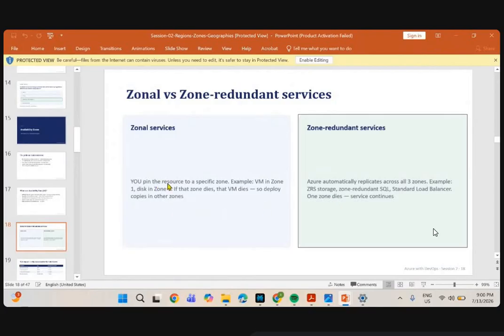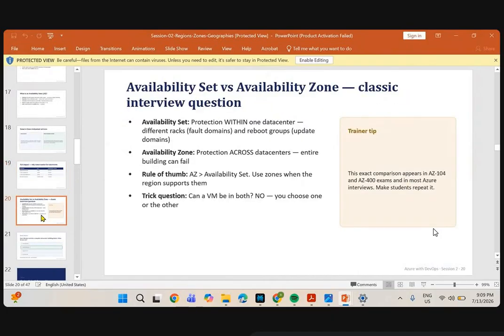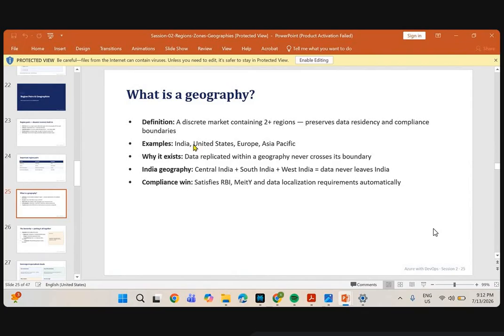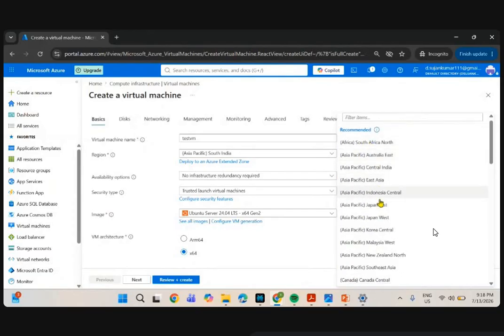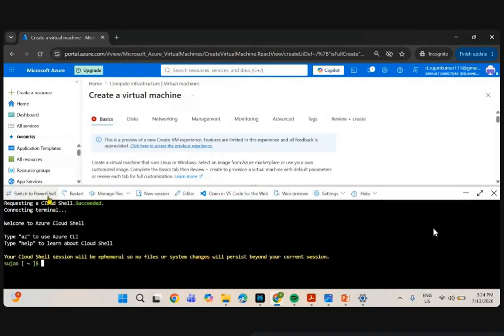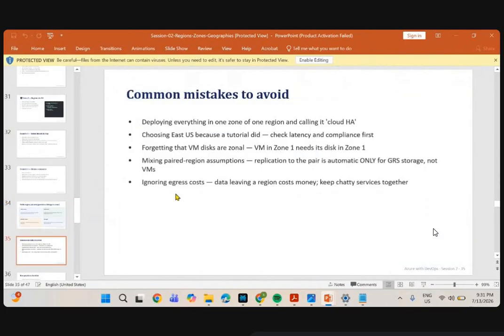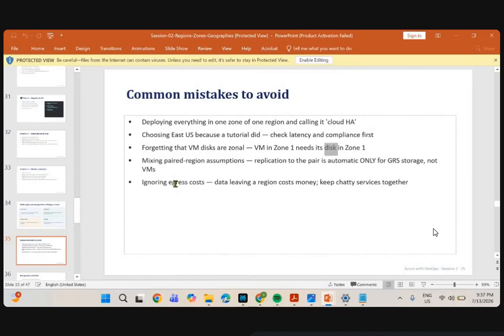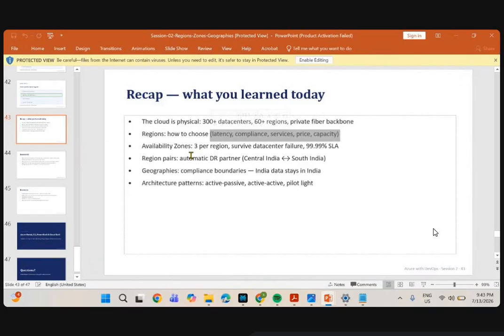Azure Devops By SuJan|ZONES vs Multi Zone vs Region DAY-2|BATCH-27|SD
# 🚀 Azure DevOps Day-2 | Availability Zones vs Multi Zone vs Region | Batch-27 | By SuJan | SiliconDawn IT Solutions

Welcome to **Azure DevOps Day-2** training by **SuJan** from **SiliconDawn IT Solutions**.

In this session, you'll learn one of the most important Azure Cloud concepts every Azure Administrator, Azure DevOps Engineer, and Cloud Engineer must understand:

✅ Availability Zones
✅ Multi-Zone Architecture
✅ Azure Regions
✅ High Availability (HA)
✅ Disaster Recovery (DR)
✅ Azure Global Infrastructure
✅ Azure Cloud Fundamentals

## 📚 Topics Covered

* Azure Regions
* Availability Zones
* Zone-Redundant Services
* Multi-Zone Deployment
* Region Pair Concepts
* High Availability vs Disaster Recovery
* Azure Best Practices
* Real-Time Interview Questions
* Practical Examples with Diagrams

🎯 Perfect for:

* Azure Beginners
* Azure Administrators
* Azure DevOps Engineers
* Cloud Engineers
* System Administrators
* Linux Administrators
* AWS Professionals Moving to Azure
* Freshers & Experienced IT Professionals

👨‍🏫 Trainer:
SuJan

🏢 Training by:
SiliconDawn IT Solutions

Thank you for supporting SiliconDawn IT Solutions!